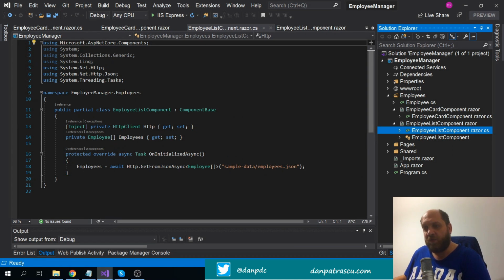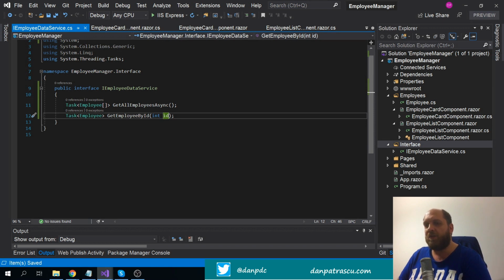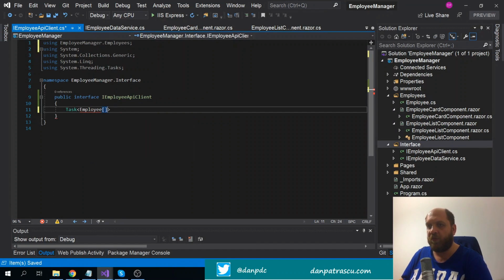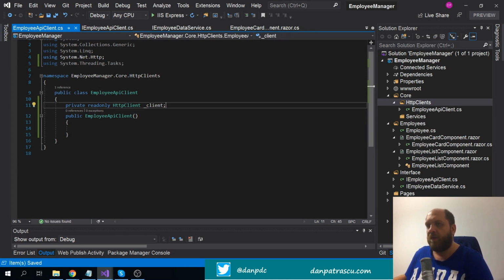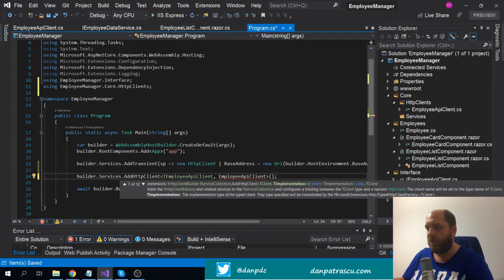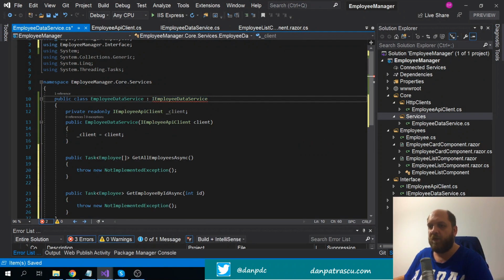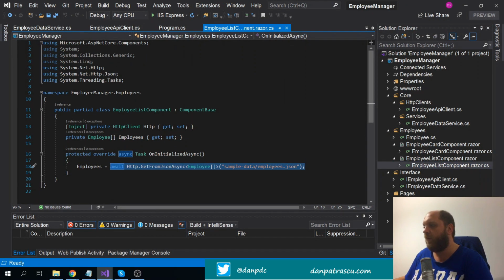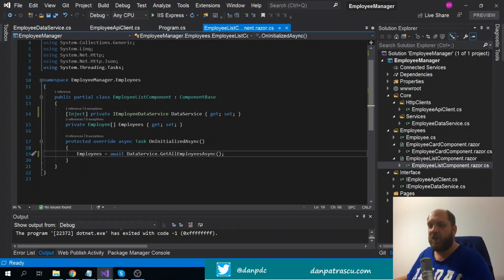Creating a Blazor data service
In this video we go through the main steps of creating a robust and extensible data service in Blazor. There are three main ingredients: interfaces, typed HttpClients and the data service itself.